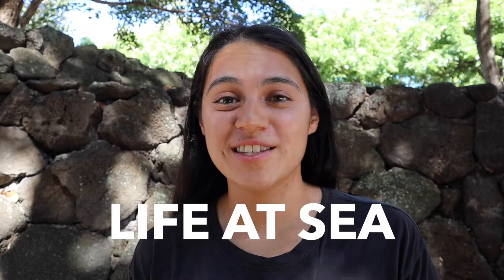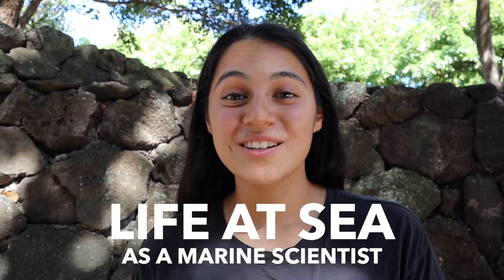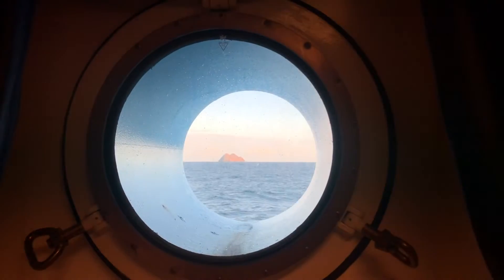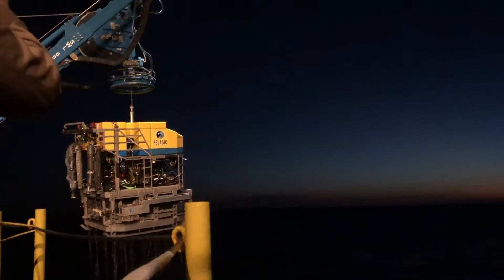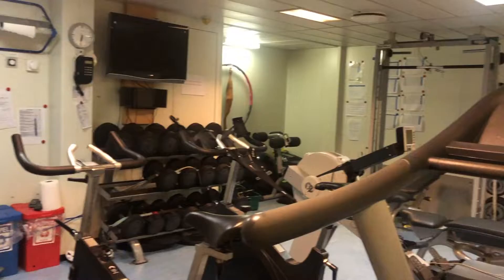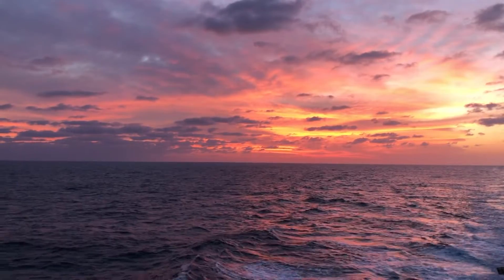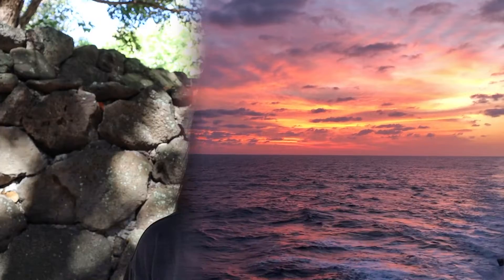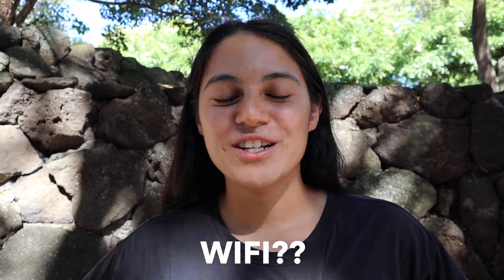What is Life at Sea Like on a Research Vessel?? ⛴️ Oceanography PhD Student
What is life aboard a research vessel like? What is life at sea like oceanographer or marine biologist? 10 things to know before your first research cruise. PhD in Hawaii at University of Hawai'i at Mānoa. 🌊🦑🌈

Aloha all! We are Alexus and Michi: Fourth year PhD students and an LGBT couple at University of Hawai'i at Mānoa (UH Manoa), located in Honolulu, Oahu, Hawaii. In this week’s video, Alexus (PhD in Biological Oceanography) shares 10 interesting facts that you probably did not know about life at sea on a research vessel.

Whether you are a seagoing scientist, preparing for your first research cruise, or simply interested in Marine Biology, Oceanography, Marine Science, or Life at Sea.. this video is for you! Watch to learn more about what life at sea is like for a seagoing researcher, tips for sea sickness, do we have WIFI at sea, what is food like at sea, can we workout at sea, and what are our work schedules like at sea.

✨TIMESTAMPS✨
00:00:45 Ship is in constant motion
00:03:19 Safety is very important at sea
00:04:30 Sleeping and rooms
00:05:33 WIFI is limited at sea
00:06:40 Food and meals
00:08:48 Drugs and alcohol rules
00:09:53 Recreation and fitness center
00:11:05 Crazy work schedules
00:12:31 The boat is small. Little privacy.
00:13:43 Sunrises, sunsets, and stargazing are my favorite

Alexus and Michi :)